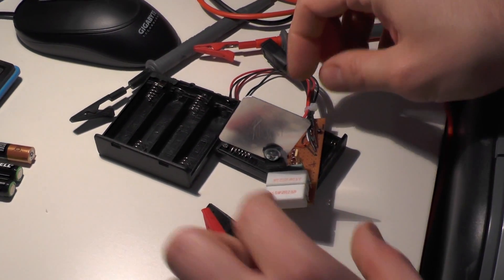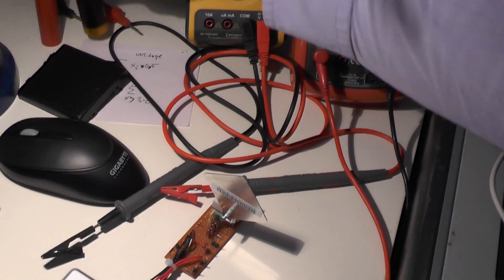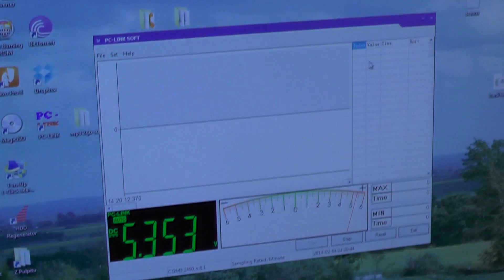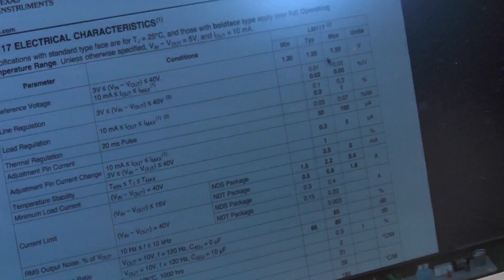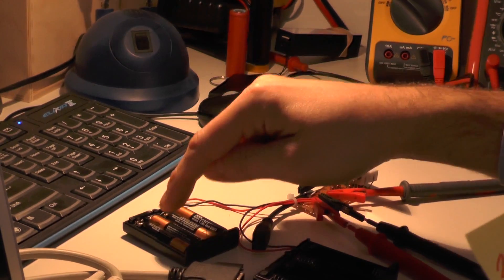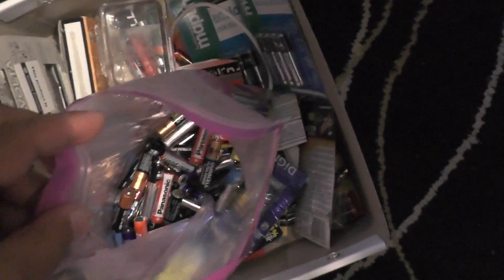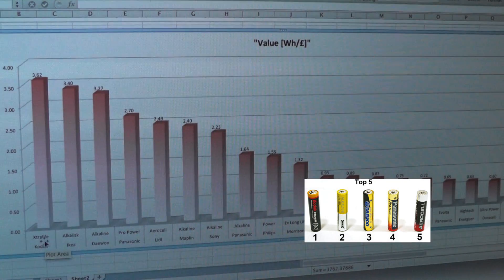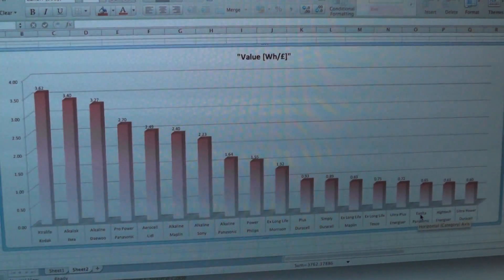The Battery Price Scam -- Hint: We're Probably Being Ripped Off!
.We've just finished testing a range of different AAA alkaline battery brands to find out which are worth the price and which aren't. With some very surprising results!

We buy around 15 billion household batteries a year, of which the most popular is the alkaline type. The market leaders are Duracell and Energizer, with a bunch of other companies like Panasonic and Sony following behind. In 2012 alone Duracell spent over $60 million on advertising.

For our testing rig we used off the shelf components which can be bought for very little from electronics retailers, including a USB connected multimeter from eBay, and we include the schematic at the end of the blog post which you can use if you want to run your own tests in your country or region. We restricted the first test to just AAA alkaline batteries because they take less time to test, but we intend to test more battery types and sizes in the future.

The testing involved draining the battery at a consistent current of 0.5 amps until the battery reached 0.9 volts (or 3.6 volts across all four cells in the test block) which is the effective end of life of the battery in real terms (aka the cutoff voltage).

During the test, the multimeter sends a regular update every 60 seconds on the amount of voltage remaining in the cells to the computer via the USB connection, which provides a detailed log, and once the 3.6 volts point is reached, the test is finished.

NOTE: this is a COMPARATIVE test, so we're not looking for the best and worst battery per se, rather we're looking to see how the 18 batteries stack up in comparison to each other, taking into account power capacity and price.

You'll have to watch the video (fast forward to 9:09) or read the blog post to see the rather surprising results.

Cheers.